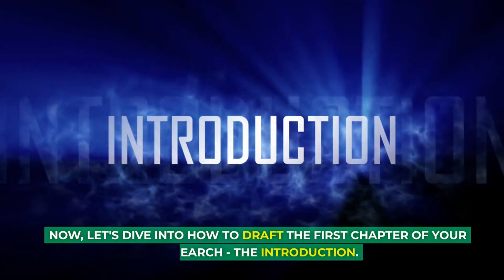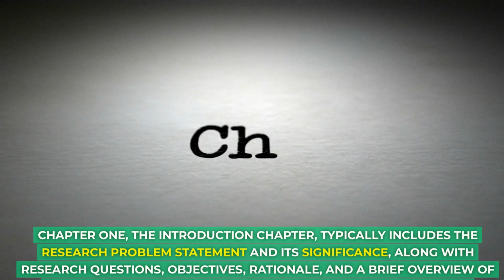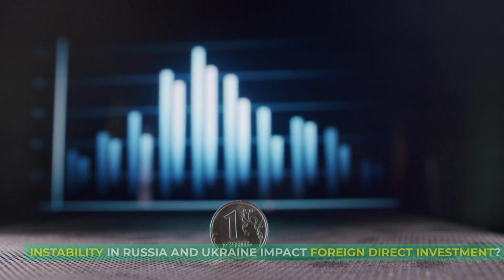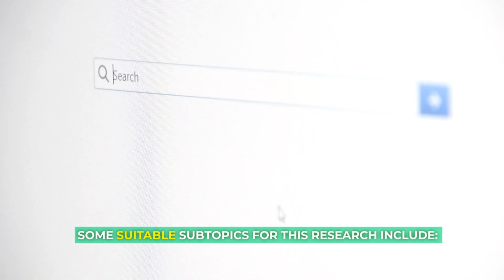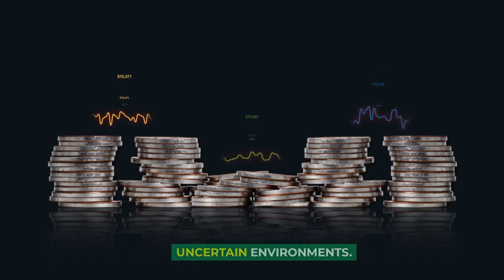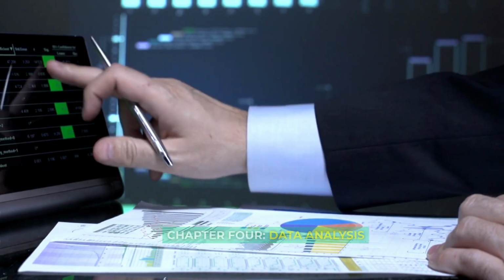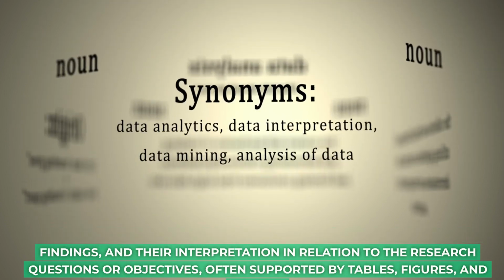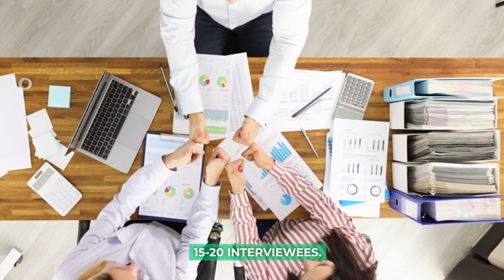Analyze how political instability in Russia and Ukraine influences foreign investment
The research topic of "Investment and Political Stability in Russia and Ukraine" holds significant importance on several levels. Firstly, it addresses a critical issue at the intersection of politics and economics, shedding light on how political instability can profoundly impact foreign investment decisions. This is crucial in a globalized world where capital flows are increasingly sensitive to geopolitical events. By investigating this research topic, we gain insights into the factors that shape investment patterns in these regions, which can inform government policies, guide investment strategies, and enhance economic stability.

Secondly, understanding the dynamics of foreign investment in politically unstable environments is vital for both scholars and practitioners. Academically, it contributes to the body of knowledge in political economy and international business, allowing for the development of more accurate theories and models. Practically, it offers valuable guidance to investors who seek to navigate uncertain political landscapes, helping them make informed decisions that mitigate risks and optimize returns.

Lastly, this research topic holds geopolitical significance. Russia and Ukraine are countries of geopolitical importance due to their geographical location and resources. The political stability of these nations can have ripple effects on regional and global politics. Investigating the relationship between political stability and foreign investment can provide policymakers with insights into how to foster stability in these regions, potentially leading to positive geopolitical outcomes and improved international relations.

In sum, the research topic of "Investment and Political Stability in Russia and Ukraine" transcends academic curiosity. It has real-world implications for investors, governments, and global stability, making it a subject of paramount importance in the fields of economics, political science, and international relations.